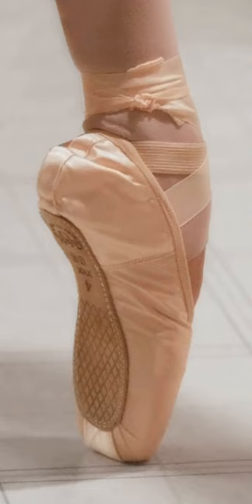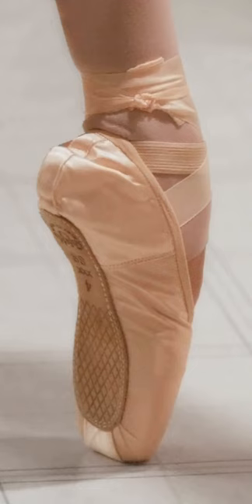Pointe technique | Wikipedia audio article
00:01:09 1 Technique
00:01:46 1.1 Placement and alignment
00:02:56 1.2 Movement into ien pointe/i
00:04:31 2 Training
00:04:40 2.1 Prerequisites
00:06:31 2.2 Preparation (pre-pointe classes)
00:07:50 3 Health risks and injury prevention

- Socrates

SUMMARY
Pointe technique is the part of classical ballet technique that concerns pointe work, in which a ballet dancer supports all body weight on the tips of fully extended feet within pointe shoes. A dancer is said to be en pointe when the dancer's body is supported in this manner, and a fully extended vertical foot is said to be en pointe when touching the floor, even when not bearing weight. Pointe work is performed while wearing pointe shoes, which employ structural reinforcing to distribute the dancer's weight load throughout the foot, thus reducing the load on the toes enough to enable the dancer to support all body weight on fully vertical feet.
Pointe technique resulted from a desire for female dancers to appear weightless and sylph-like. Although both men and women are capable of pointe work, it is most often performed by women. Extensive training and practice are required to develop the strength and technique needed for pointe work. Typically, dance teachers consider factors such as age, experience, strength, and alignment when deciding whether to allow a dancer to begin pointe work.